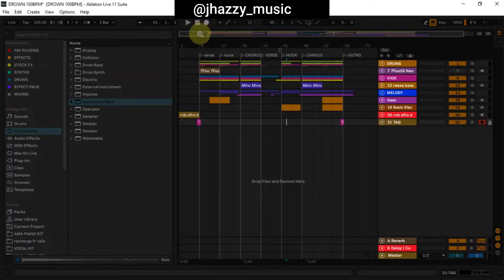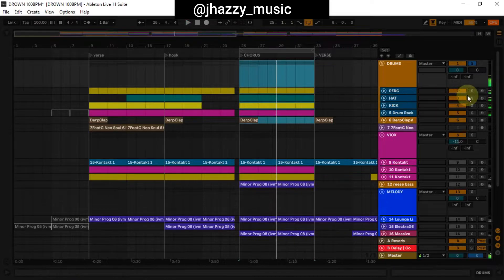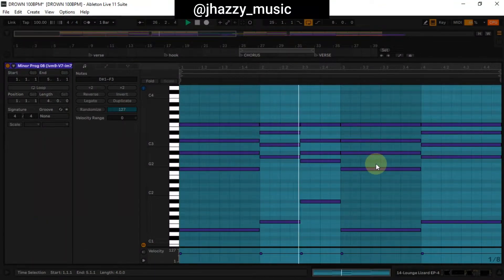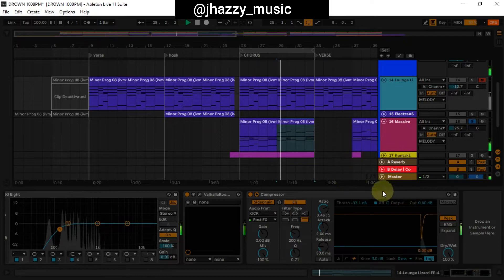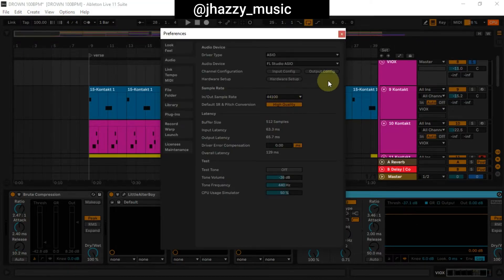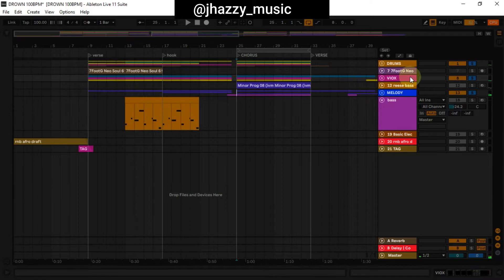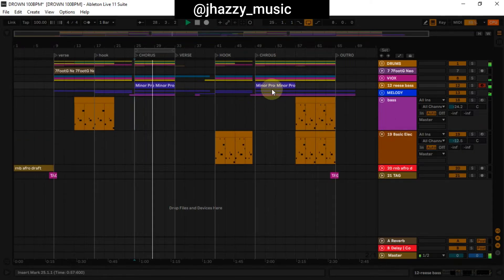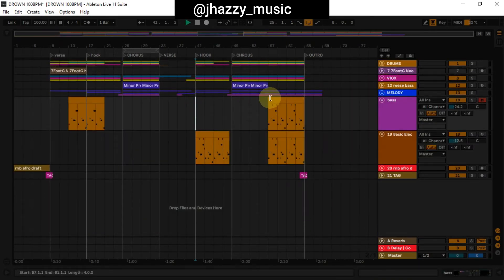How to make alte/afro pop type beat. (ableton live, fl studio and logic Pro)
Yay! 😆 thanks for the 600subs.
Sorry it’s been a while I posted here. But I’ll try and upload at least once a week.